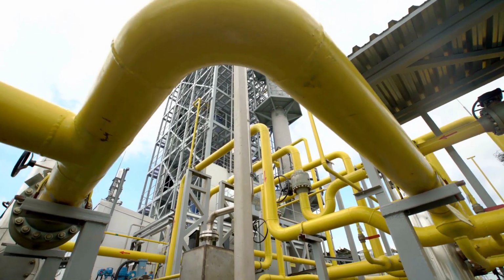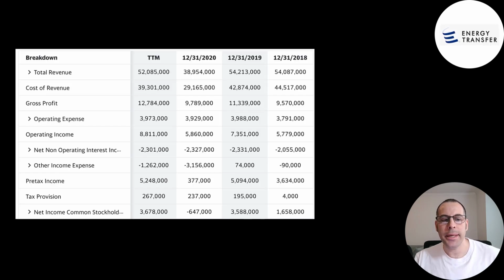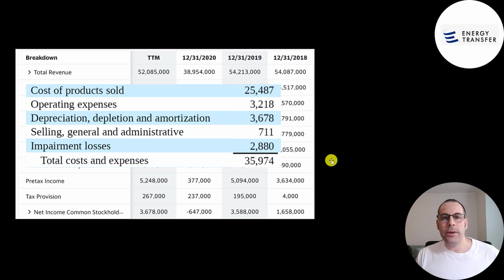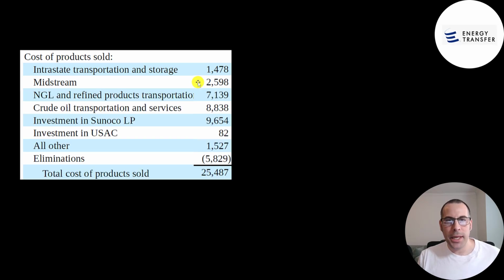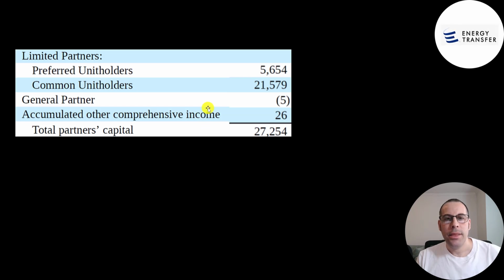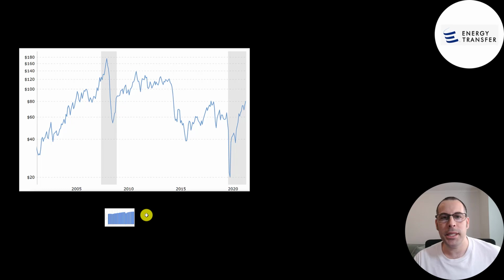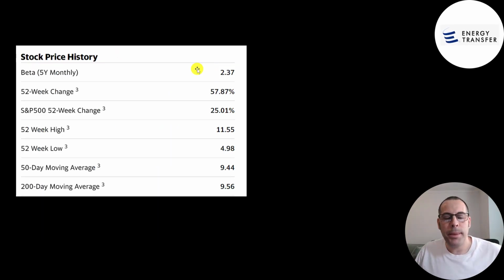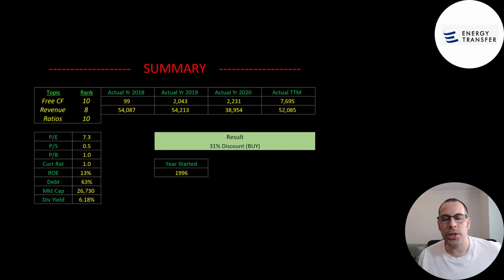I Am Super Bullish Energy Transfer: $ET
Let me show you how to sift through Energy Transfer’s income statement and statement of cash flows to understand their financials really well.  We can run my discounted cash flow model together to see if the stock is a buy or a sell.  We are also analyzing the financial ratios to see how they compare to their competitors.  We will look at the debt of the company and equity.  We will also calculate the WACC (weighted average cost of capital) so we can discount the future cash flows.  Let's also look to see if the company is paying a dividend.

0:00 Opening
0:22 High Level Company Detail
2:14 Financial Review
10:44 Capital Structure
10:59 Valuation Results
11:53 More info
16:19 Financial Ratios
17:18 Competitor Analysis
17:42 Closing

- Energy Transfer transports & stores natural gas, crude oil, NGLs & refined products. To put it simply it makes money by storing energy and also moving it through its pipeline to various customers. It owns 90,000 miles of pipeline infrastructure. Its assets are in 38 US states & also in Canada.

- The company owns all Sunoco branded gas stations in the US.  There are over 7,300. If you only want to invest in the gas stations you can simply invest in ticker SUN. The market cap is 3.9bn. In the TTM its rev is 13bn, op cf 522mn and FCF of 409mn.  All of these numbers are consolidated into ET's financials.

- In Feb of this year it announced the acquisition of Enable Midstream for $7.2 billion in stock.  Enable's ticker is ENBL. It has a market cap of 3.7bn.  In the TTM, its rev is 3bn, op cf of 859mn & fcf of 595mn

- Energy Trasnfer is structured as an MLP. A Master Limited Partnership pays a lot less taxes than a traditional corporation.  To qualify the business must receive 90% of its revenue from natural resources or RE.

- The company is headquartered in Dallas, TX and was founded in 1996

- Its trades on the NYSE, LSE & Mexican Bolsa